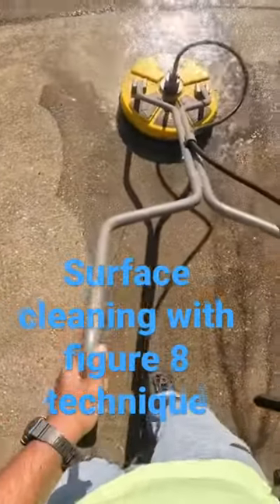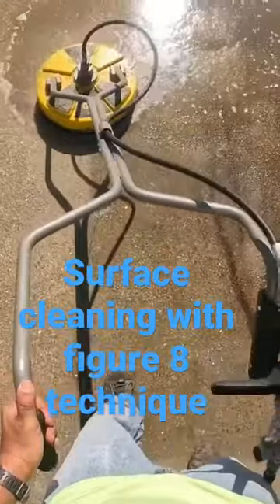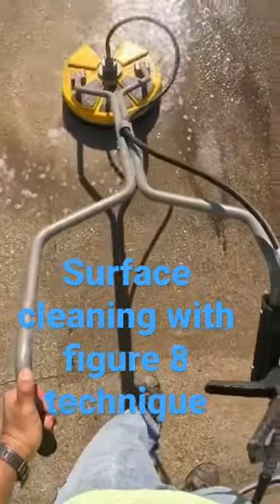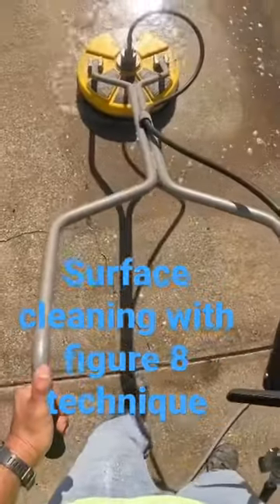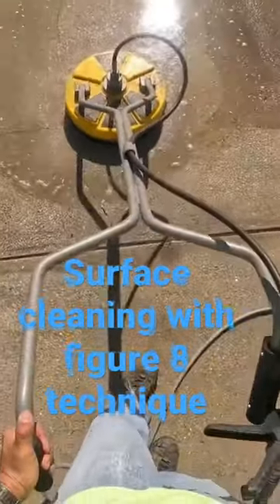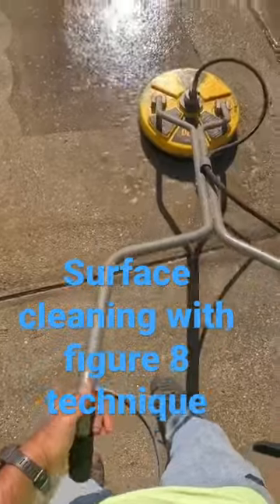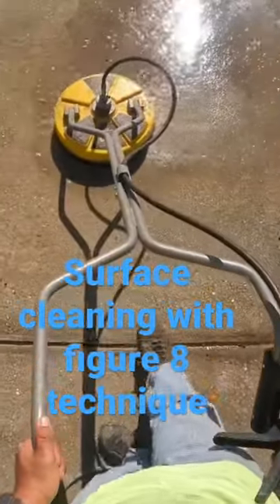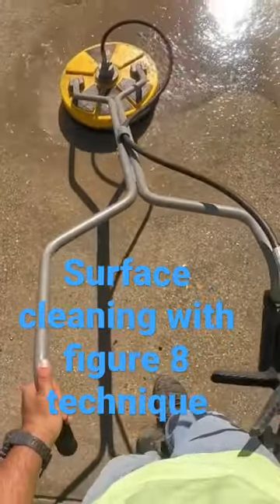How to avoid making lines on driveways while surface cleaning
Don’t wait to save money to buy new equipment and a trailer. Start your side hustle or business with what you already have. As you make money and continue to grow, then it’s great to buy new equipment.
Don’t get discouraged and never quit or give up. Advertise because people are always looking to get their lawn serviced, house washed, and driveway cleaned.

God Bless and have a prosperous season.

Pressure washing setup:
-GX390 4000 PSI 4 GPM General Pump
-BE 16” Surface cleaner
-Xjet
-1 100” 4000 PSI Pressure washing hose
-2 50” 4000 PSI Pressure washing hose
-Power Horse pressure washing hose reel
-100” Flexzilla garden hose
-Any type of water hose reel
-pressure washing tips and Turbo Nozzle for 4000 PSI
-Jod with 4000 PSI pressure washing tips
First Lawn Care setup:
-5X8 trailer
My recent Lawncare setup:
-5X8 lowside utility trailer
-Stihl leaf blower kit
-5 gallon fuel jug and 2.5 gallon mix fuel jug